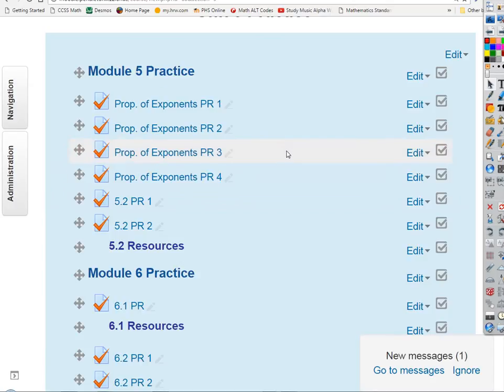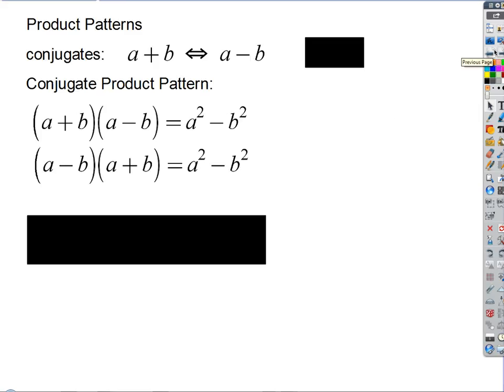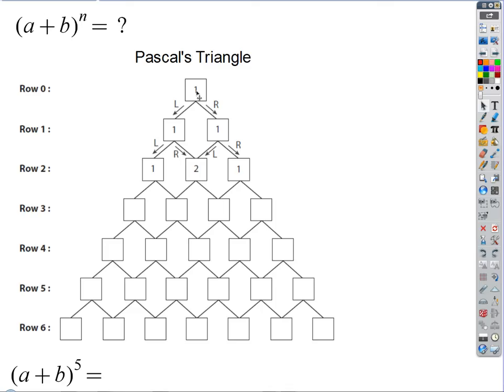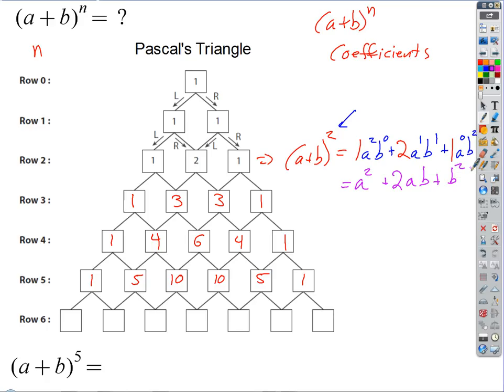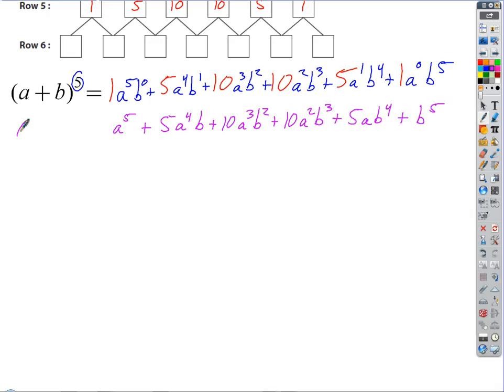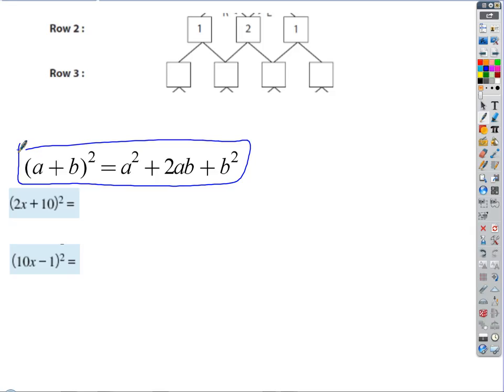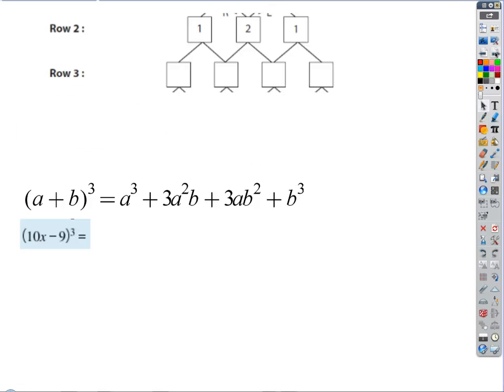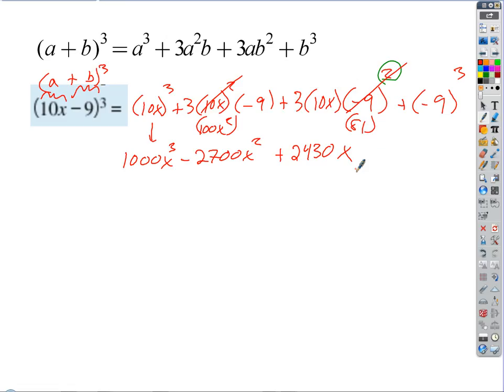2017 02 15 Product Patterns